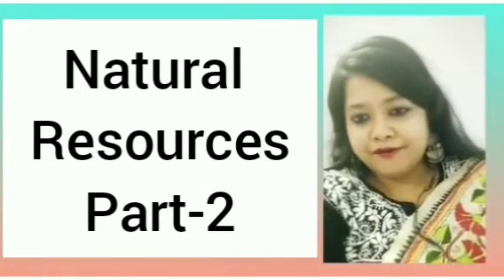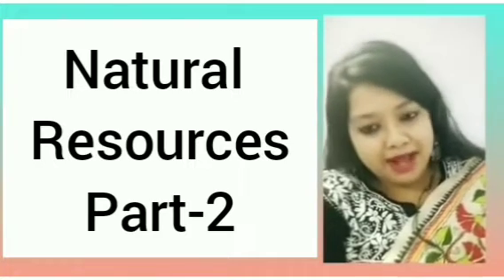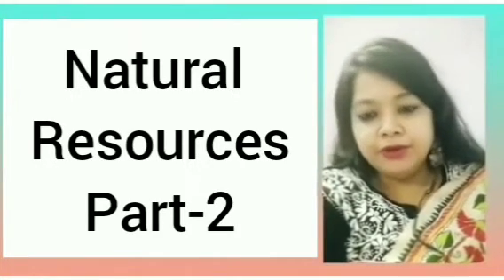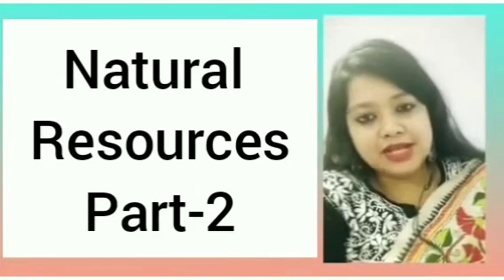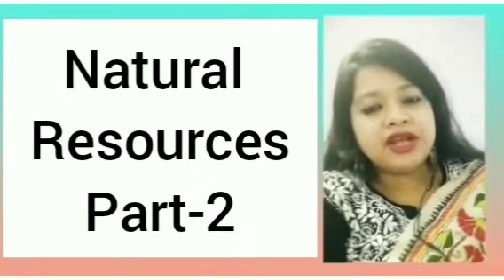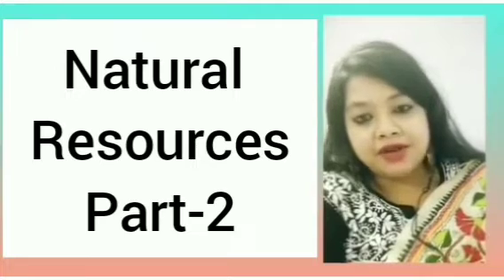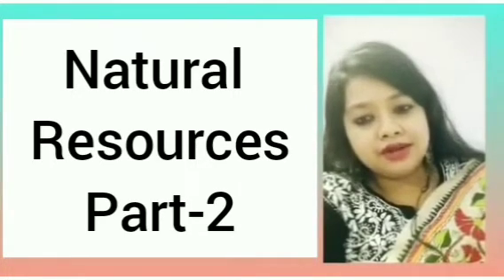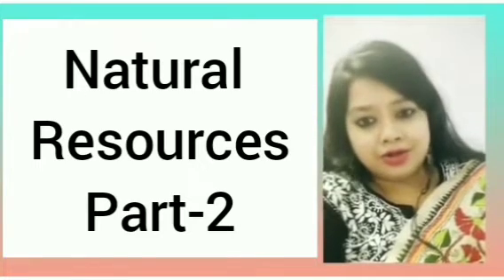CLASS 4_ NATURAL RESOURCES _ PART 2, Footprint, Class 4, Social Studies, CBSE, Natural Resources,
Footprint, Class 4, Social Studies, CBSE, Natural Resources, Online Classes.

Mountains & Plateaus

Learning about Maps

Plains Deserts & Islands

Climate change in India

Learning about Maps

India